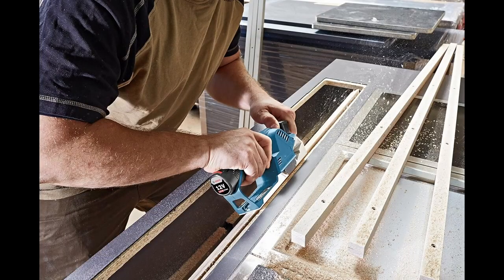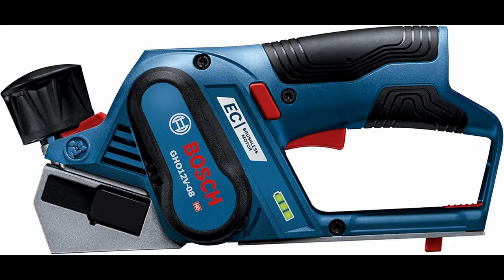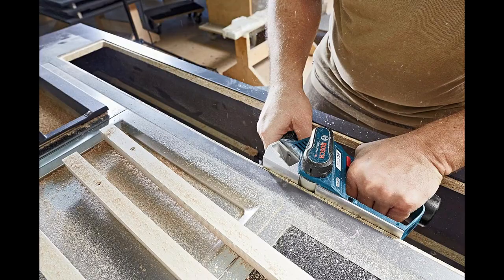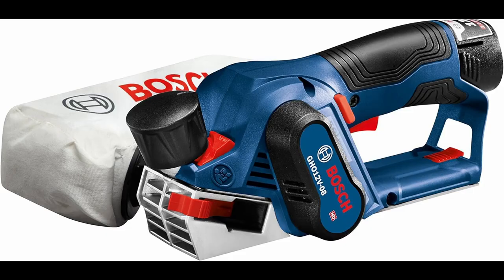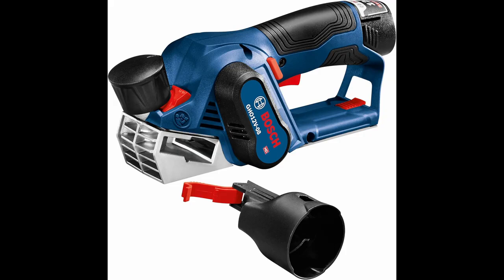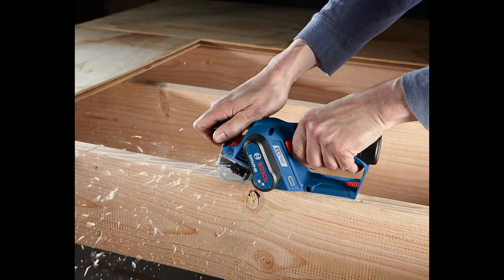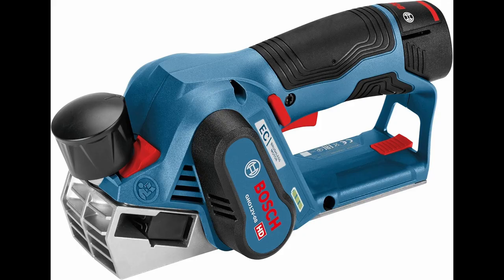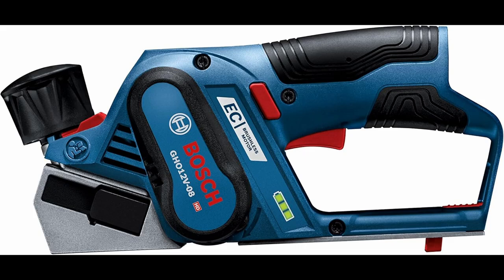Bosch 12V Max Planer GHO12V-08N Review | Best Cordless Planer for Smooth & Fast Woodworking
Discover the Bosch 12V Max Planer GHO12V-08N, the ultimate cordless planer designed for woodworking enthusiasts and professionals alike. This lightweight and ergonomic planer delivers up to 33 ft. of planing per battery amp hour, thanks to its powerful EC Brushless motor spinning at 14,500 RPM. With a planing width of 2.2 inches, a single-pass depth of 0.08 in., and rabbets up to 0.7 in., it ensures smooth, precise, and efficient woodstock removal every time. Perfect for hardwood, doors, and DIY projects, the Bosch GHO12V-08N combines balanced design, power, and runtime like never before.

Upgrade your workshop today with the first 12V Max cordless planer from Bosch.